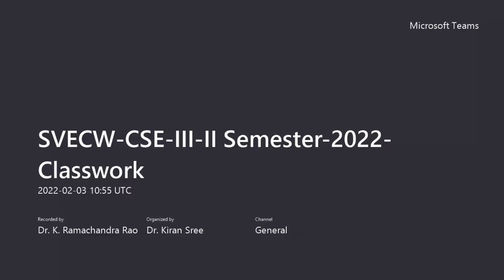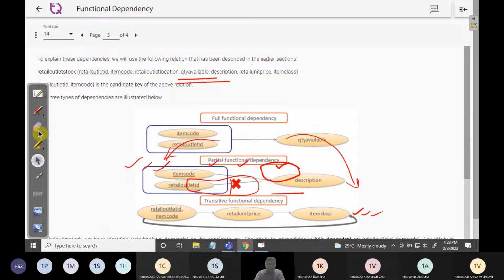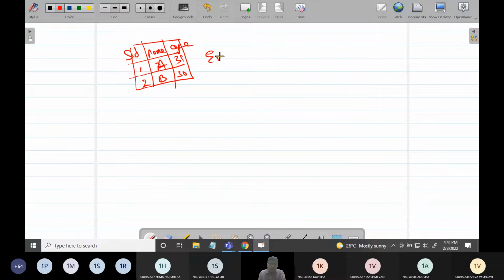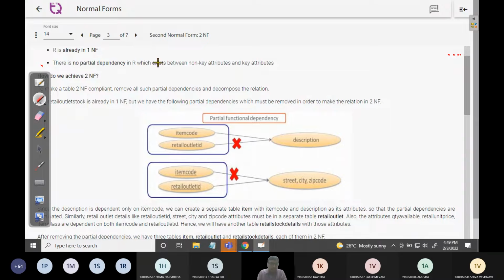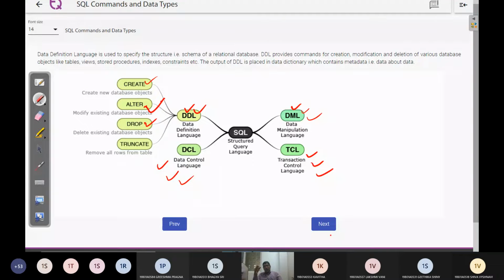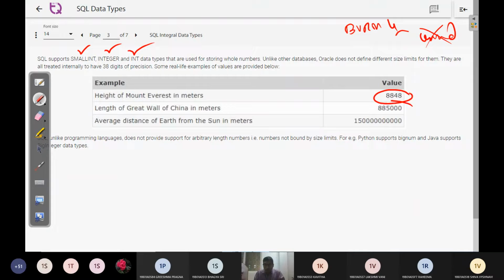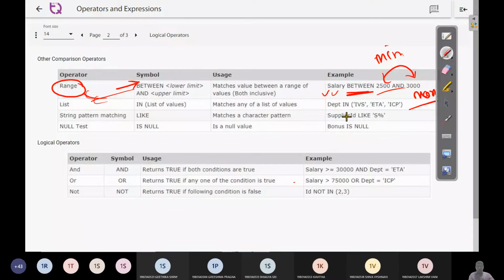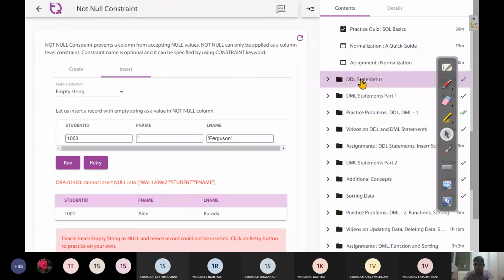InfytQ-Topic 2:- Normalization, Normal Forms 1NF, 2NF, 3NF and examples